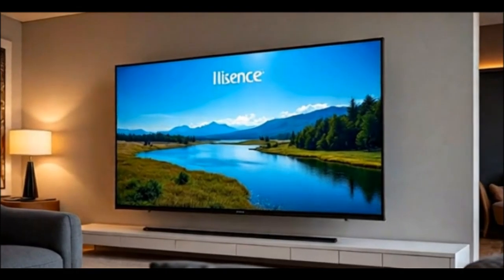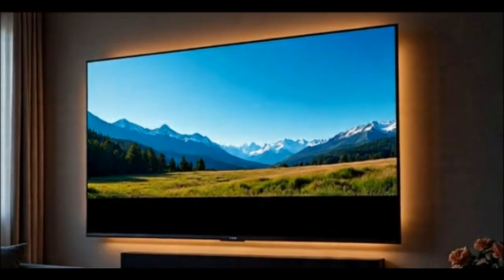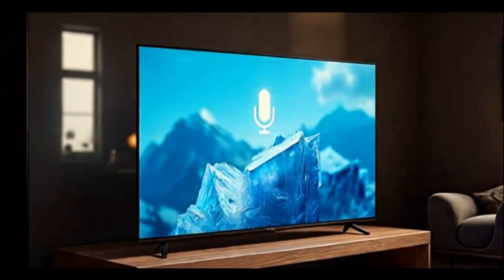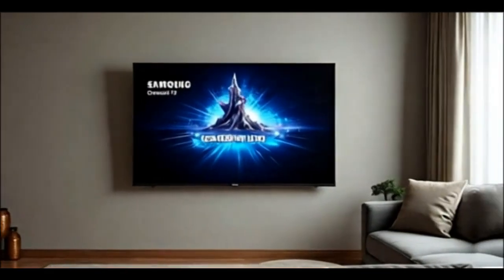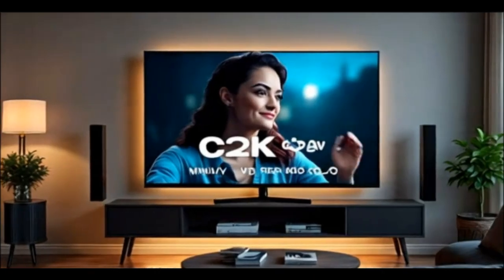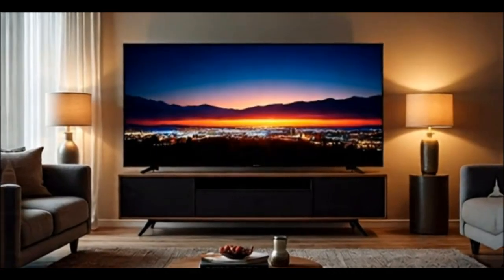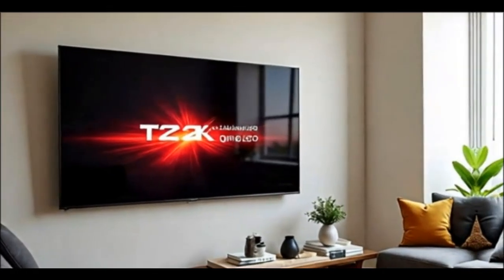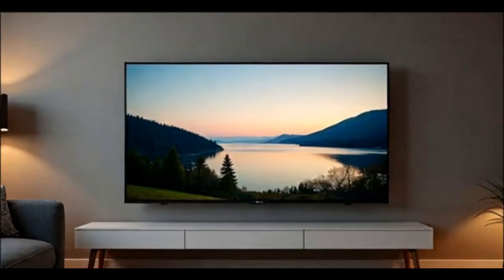Don't Use Your Samsung TV Until You See This Secret Menu!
See the Samsung 43-inch TV in action to evaluate its display quality and sleek design for your next home entertainment upgrade.This video provides a close look at modern smart TV models, specifically focusing on the Samsung 43-inch Crystal UHD Neo QLED Smart TV. We examine how different screen settings and nature scenes appear on these displays, helping you visualize how these units might look in your own living space or presentation area.Whether you are shopping for a new display or simply comparing visual fidelity, this walkthrough highlights the design and clarity of current smart TV technology. By observing these specific units in various lighting and home settings, you can better determine if the Samsung 43-inch TV fits your specific requirements for a crisp, vibrant home theater setup.Subscribe for weekly display breakdowns, and comment which TV model you want us to review next.

00:00:00 Introduction
00:00:11 PAIN POINT + WARNING
00:00:57 SECTION 1: What Exactly Is the Service Menu?
00:01:53 SECTION 2: How to Access the Service Menu
00:03:03 SECTION 3: Three Settings You Can Safely Change
00:04:23 SECTION 4: Settings You Should NEVER Touch
00:05:22 SECTION 5: How to Exit Safely
00:05:55 SUMMARY
00:06:17 Conclusion

LG UA82 AI Series 4K Ultra HD
Sony K-55S30B AI Smart LED Google TV
LG 43QNED8AA6A QNED 8A AI Series 4K Ultra HD
Samsung QA55QEF1AULXL Vision AI 4K Ultra HD
TCL 43V6C 4K Ultra HD Smart LED Google TV
TCL 43P71K 4K Ultra HD Smart QLED Google TV
Samsung QA43QEF1AULXL
Samsung UA55UE81AFULXL
Samsung UA43F5550FUXXL